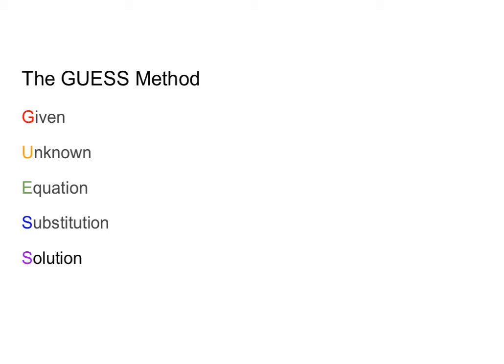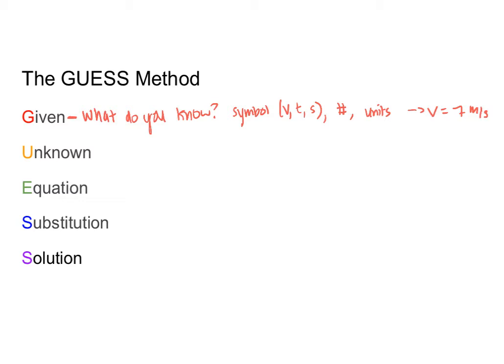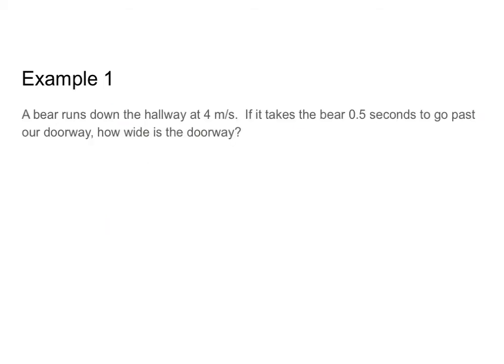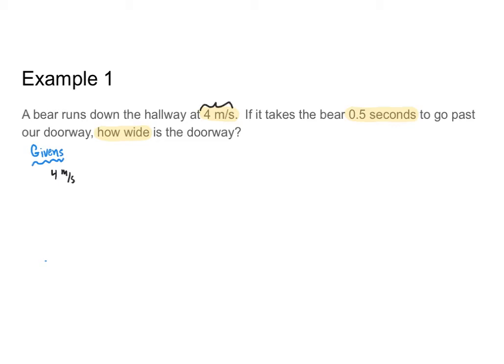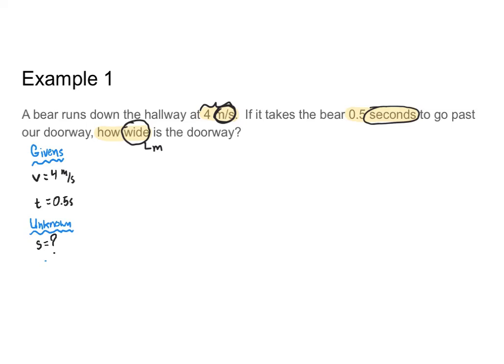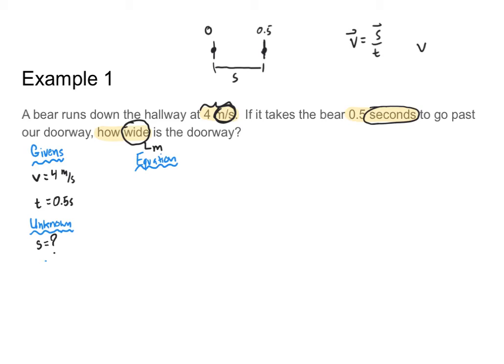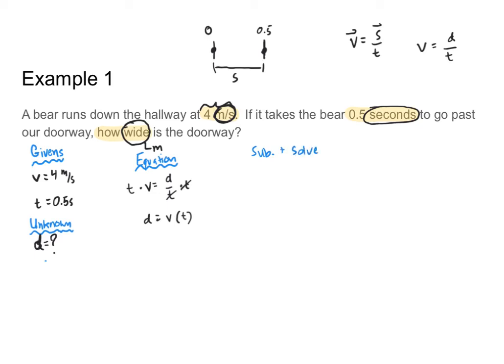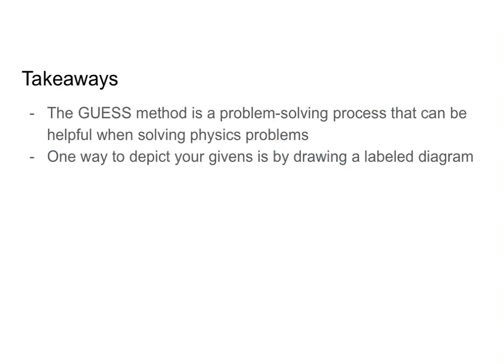Ph1 1.4 The GUESS Method